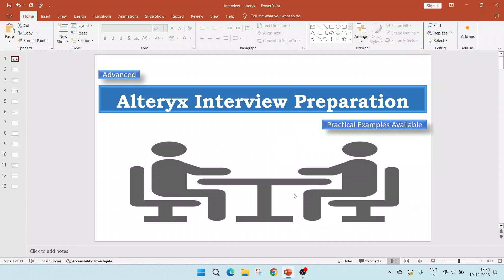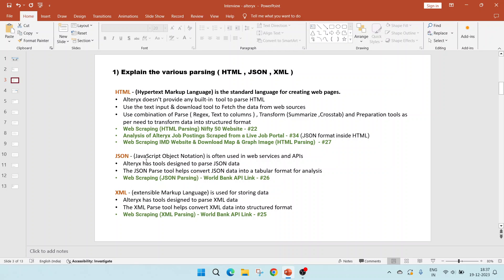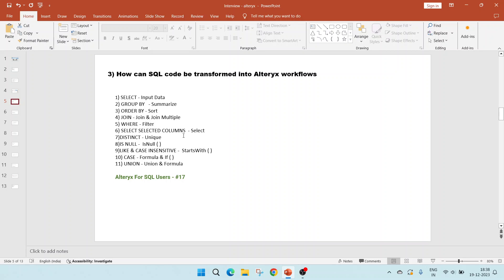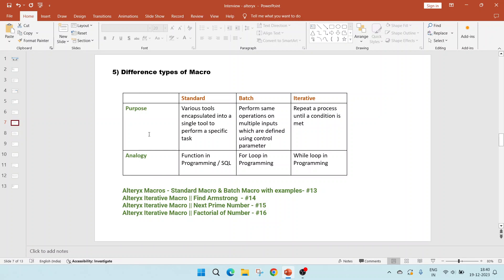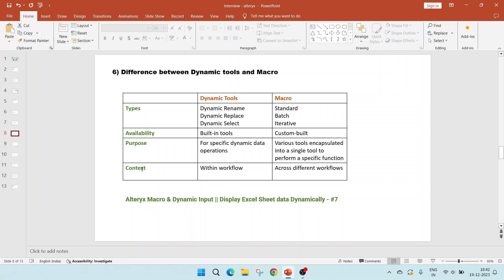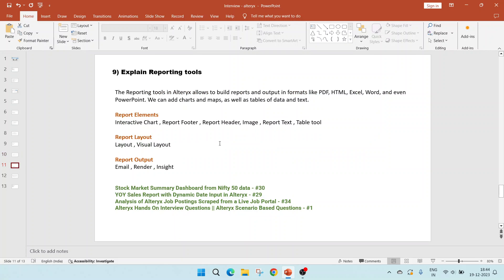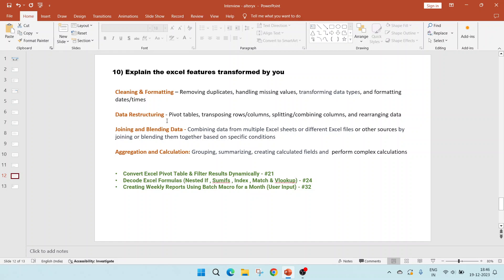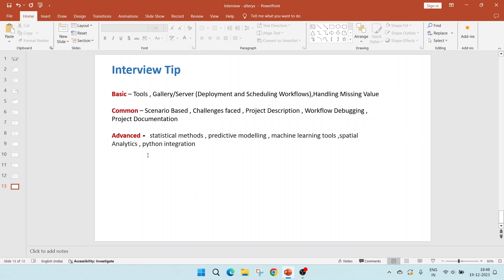Alteryx Interview Questions & Answers with Practical Examples || Alteryx Practical Questions #35